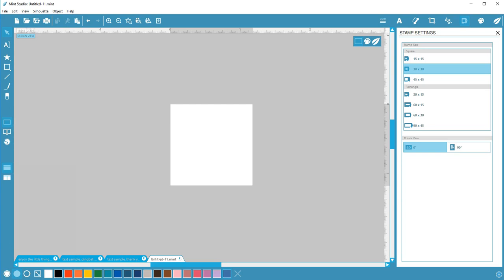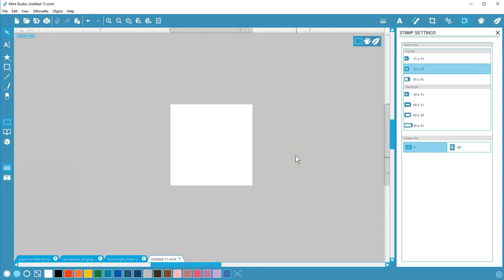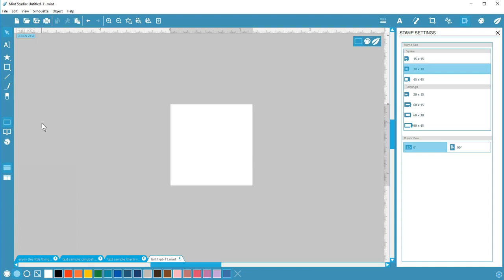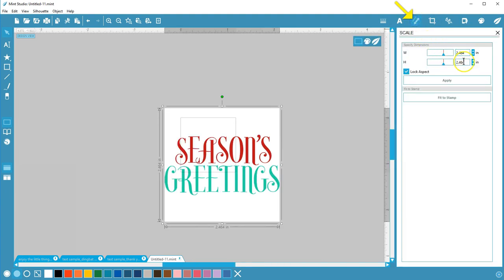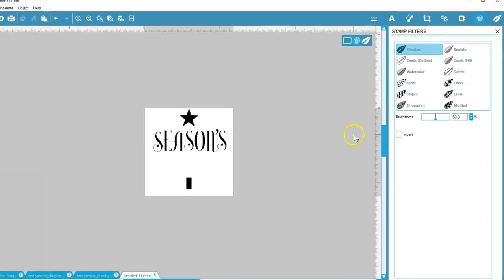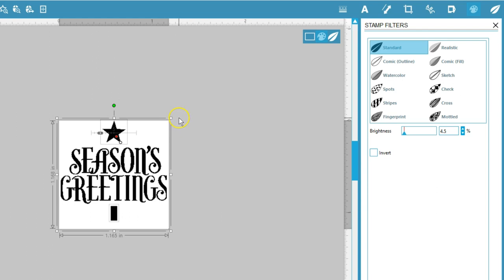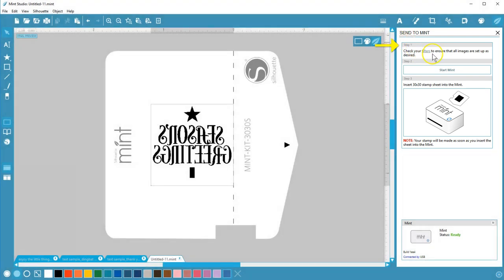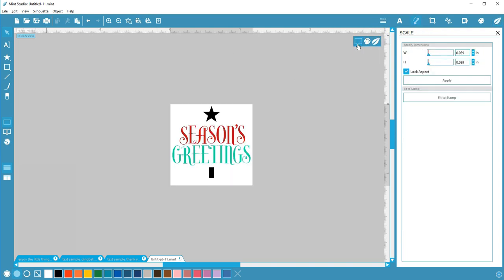Create Designs in Mint Studio™and Send to your Mint stamp maker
Learn how to create a custom design in Mint Studio™ and send to your Mint custom stamp maker!